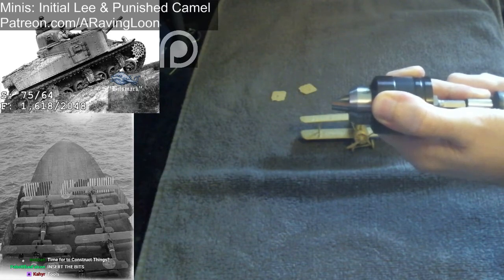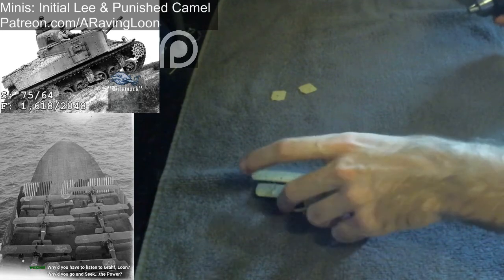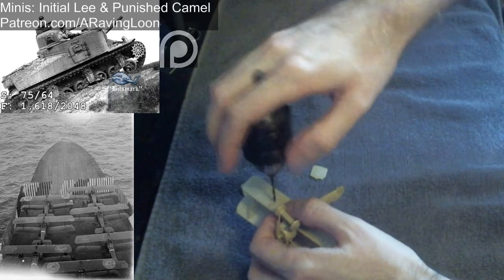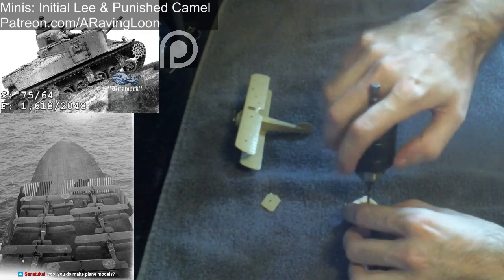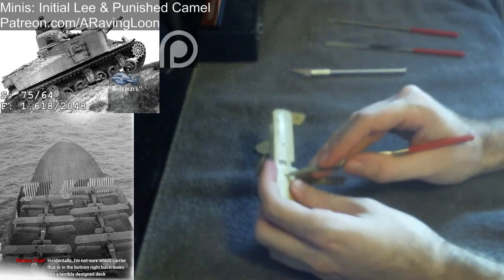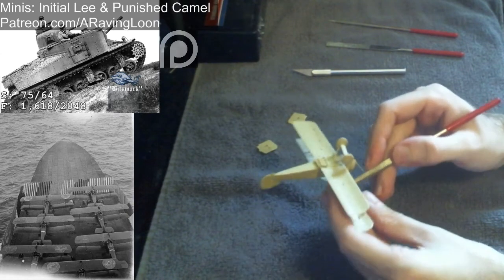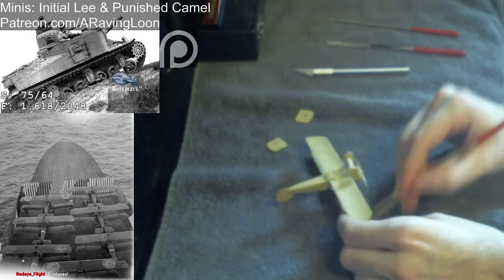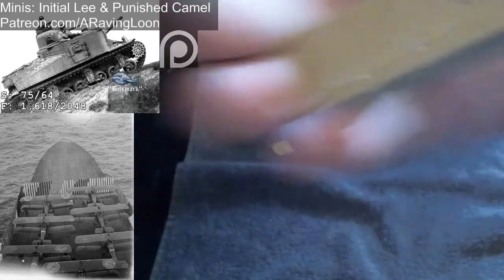Minis - Season 2 (Lee & Camel) - 3